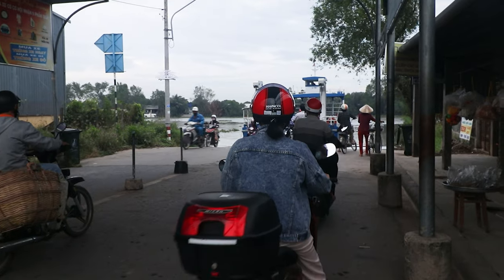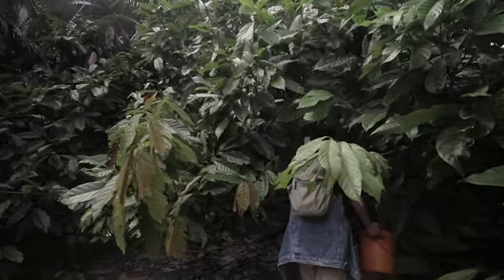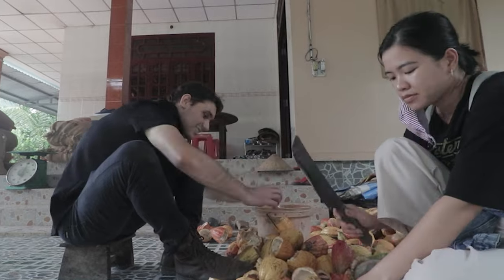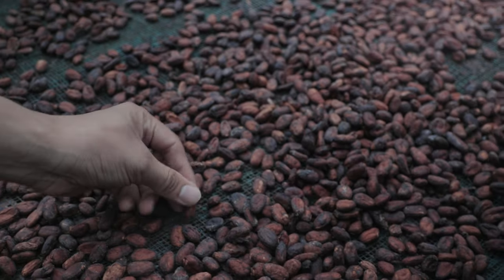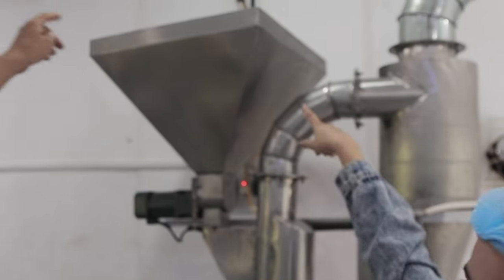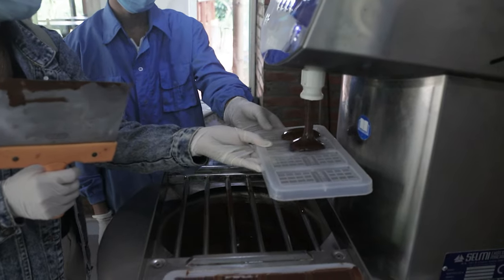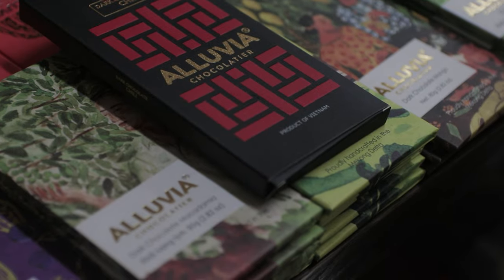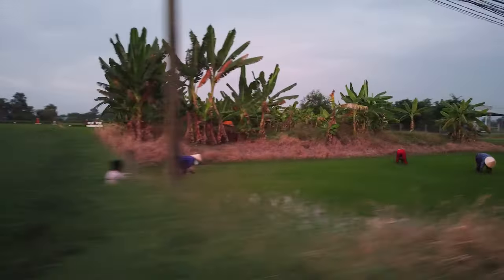VIETNAM TRAVEL | What to do in Tien Giang?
How is Chocolate Made from Cacao Beans in Tien Giang Vietnam  | alluvia chocolate factory

How Chocolate is Made In Vietnam, From bean to bar chocolate process ,located in the Tien Giang Province . Watch as we learn and actually go through the process of how to make chocolate. bean to bar chocolate process . It's amazing what cacao beans can be used for even to make beautiful delicious cacao wine. It was fascinating to learn how chocolate is made in Tien Giang Vietnam.

Shout out to @Alluvia for actually hosting us and teaching us so much about the chocolate-making process and actually taking us on the farm, we were greatly honored, you really made our time there feel special!

Timestamps:
00:00 Start

How Chocolate is Made in Vietnam

1. Cacao Farm 00:30

2. Pick the Cacao From Tree 00:55

3. Crack Open Cacao Pods 01:30

4. Remove Cacao Seeds 01:40

5. Sun Dry Seeds 02:13

6. Process Seeds 03:14

7. Turn Into Chocolate 04:15

8. Make beautiful Chocolate Bars 04:31

Explore Tien Giang 06:23

End 7:12

GEAR USED ↓↓↓
🐕‍🦺UNDERDOG MAIN CAMERA
🌆AWESOME WIDE LENS
🥁BANGING MAIN LENS
👹STEALTH MIC
🤫SECRET STEADY GIMBAL
🌄BEAUTIFUL VARIABLE DAYLIGHT ND
🛩️BEAUTIFUL AERIAL DRONE SHOTS

About Wanderlistjourney?
We believe travel is a personal experience, adventure and journey NOT a VACAY !